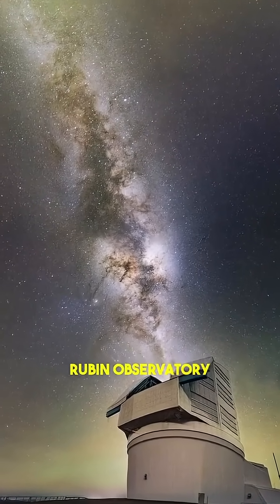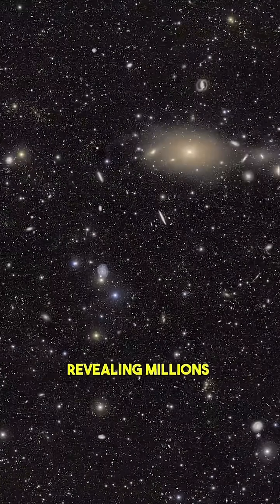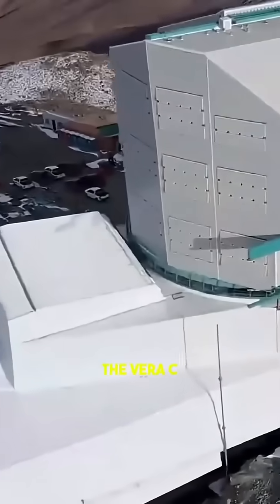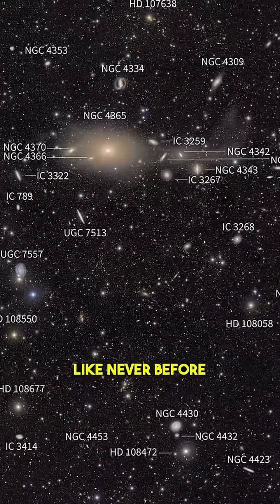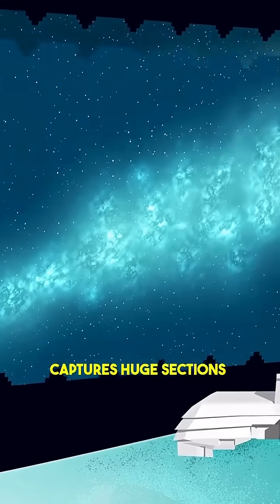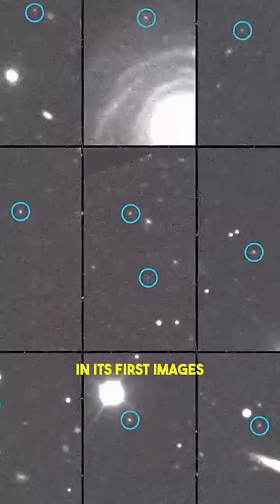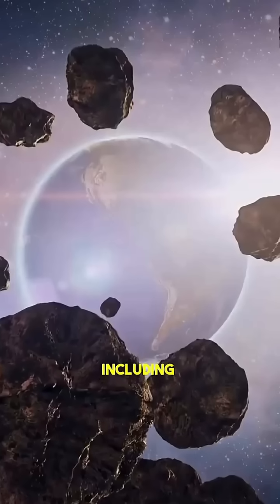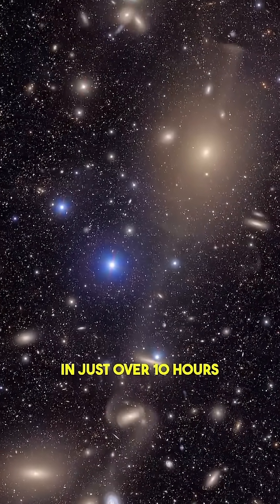First Look! What the RubinObservatory's First Images Mean for Space Science.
🌌 Welcome to Univerge111 –
Your gateway to the universe! 🚀
We create short videos and in-depth long videos that uncover the secrets of space — from black holes and galaxies to Mars missions and alien life! 🌠

🎥 Whether you're here for a quick space fact or a full cosmic journey, we’ve got you covered.